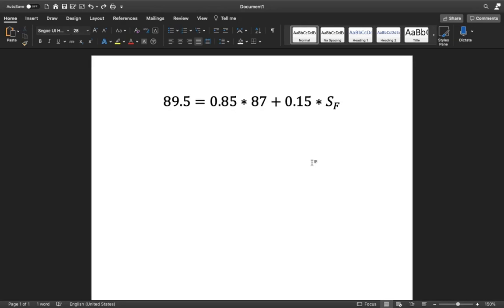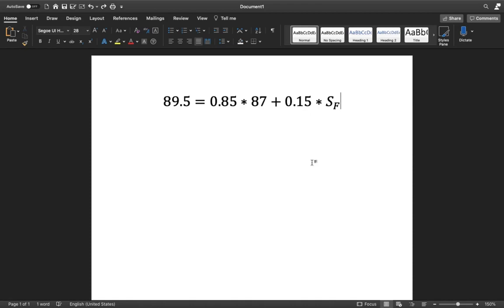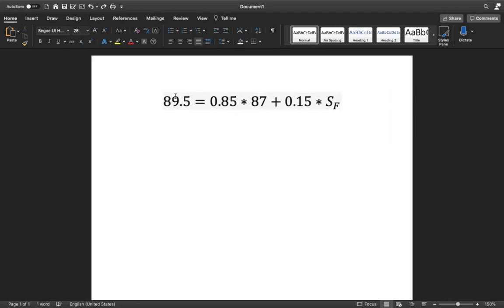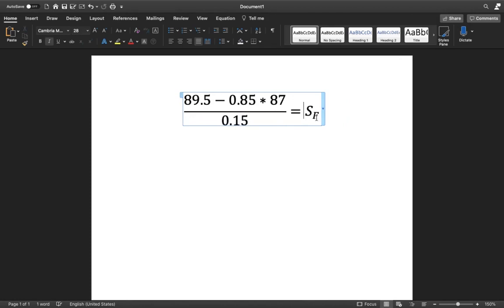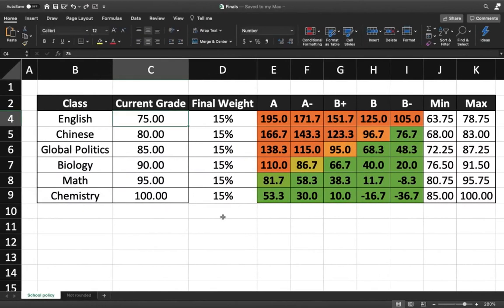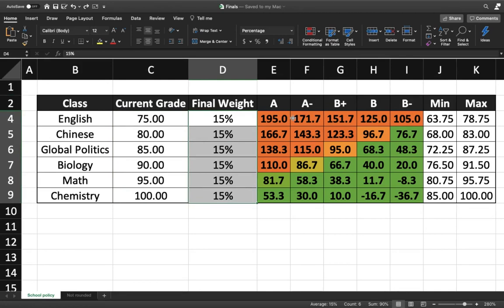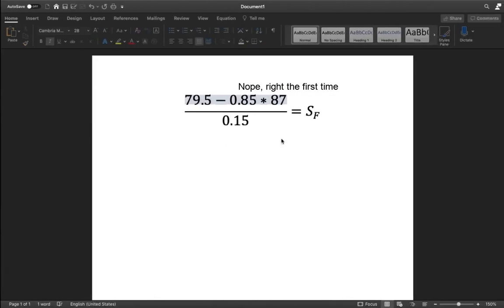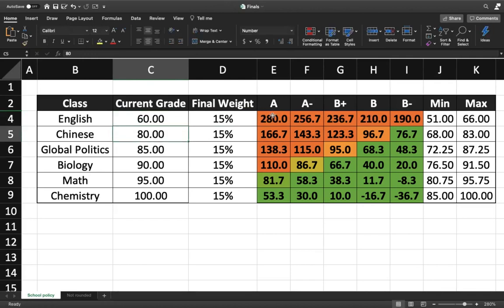6.05 Excel and your grades